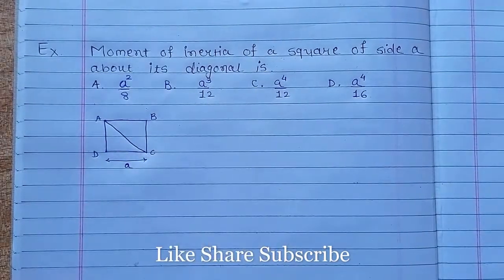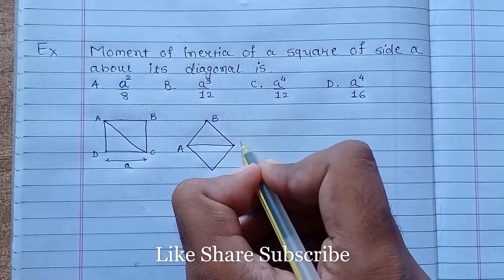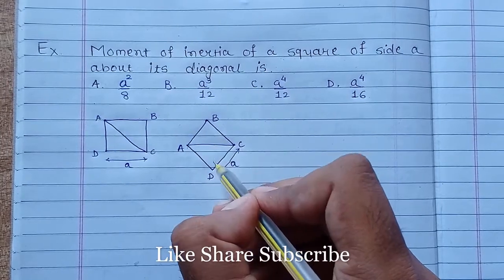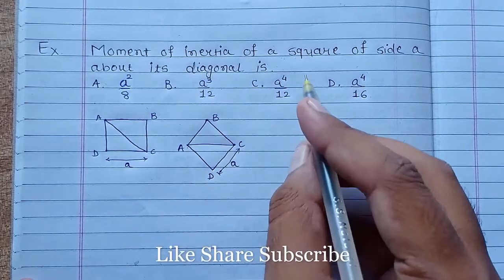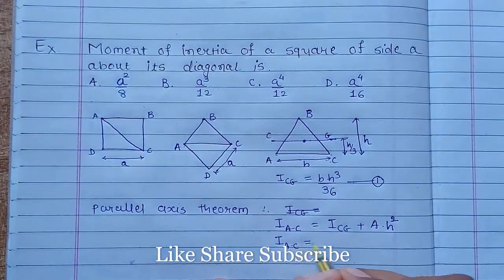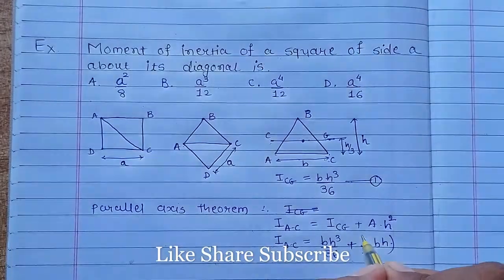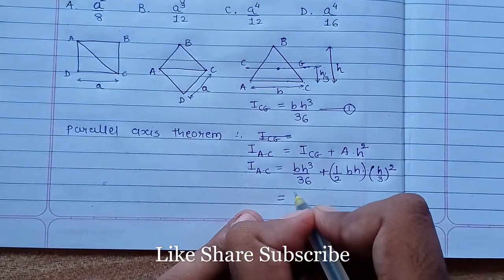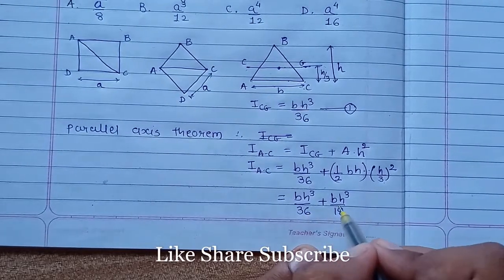Moment of inertia of square about its diagonal | EM | Indiabix | MechGate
Hello Friends, In this video i have solved problem using
concept of Moment of Inertia of square and parallel axis theorem.

Pause the video and try by yourself. once you complete, then verify your answer.

Problem Statement:
The moment of inertia of a square of side a about its diagonal is ..?
A. a2/8  B. a3/12  C. a4/12  D. a4/16

keep learning !